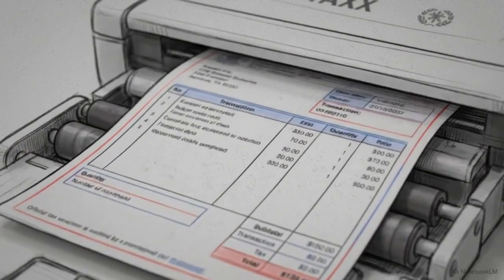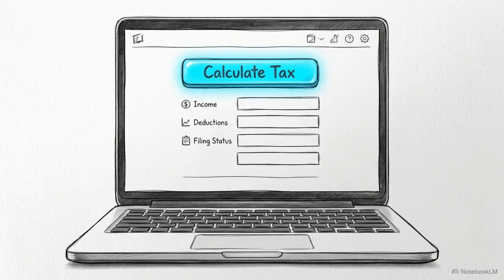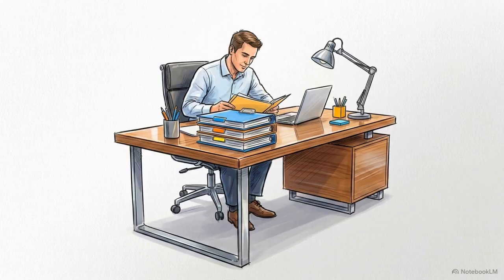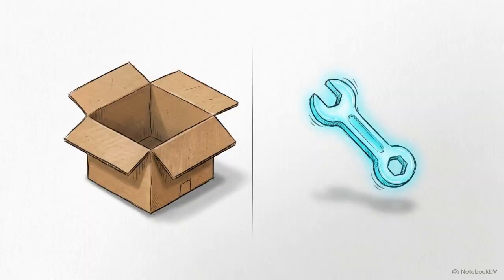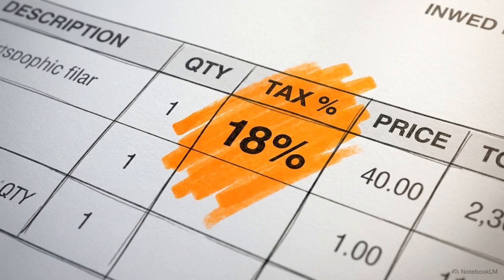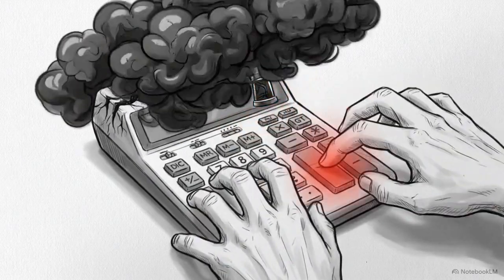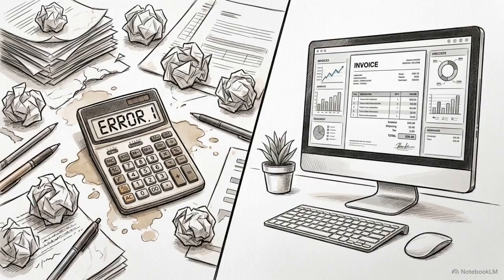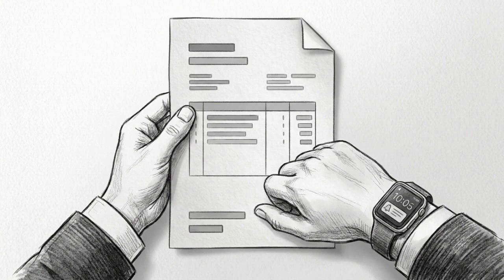GST Invoice kya hoti hai aur kyun zaroori hai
GST Invoice kya hoti hai aur business ke liye ye itni zaroori kyun hoti hai? 🤔

Agar aap business owner, freelancer, trader, service provider ya startup chala rahe hain, to ye video aapke liye hai.

Is video mein hum simple Hindi mein samjhenge:

✅ GST Invoice kya hoti hai?
✅ GST Invoice aur normal bill mein kya difference hai?
✅ GST Invoice mein kaunsi details mandatory hoti hain?
✅ GST Invoice banana kyun zaroori hai?
✅ GST compliance aur business growth mein iska kya role hai?

📌 GSTMaker se banao professional GST invoices in 60 seconds
✅ 100% Free
✅ GST compliant